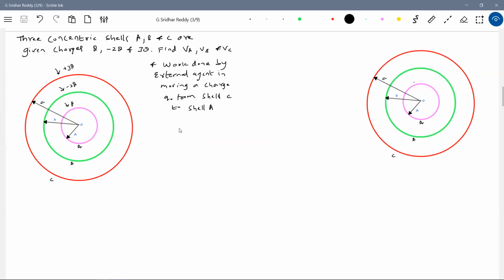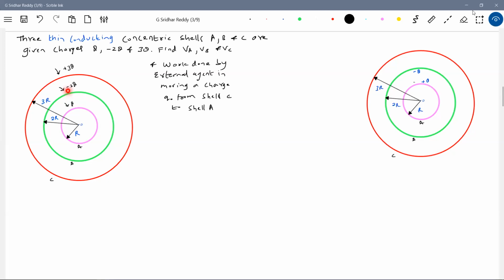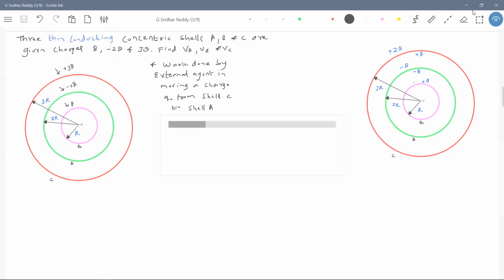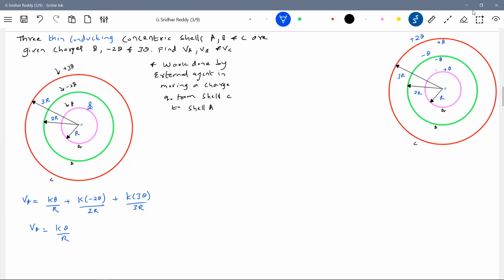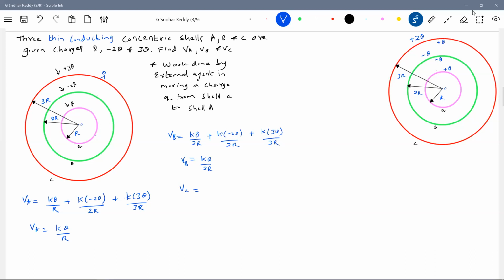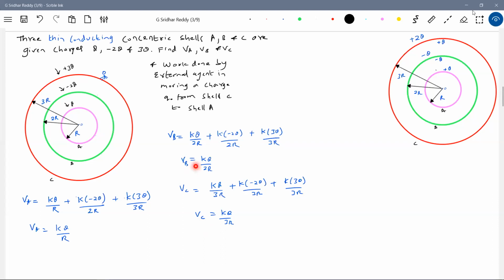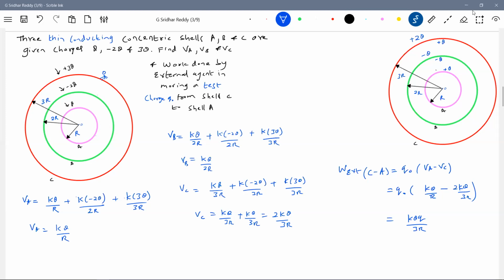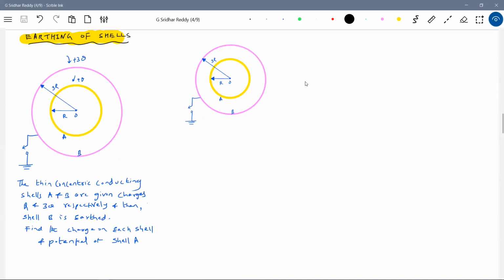27) Gauss Law | Three thin concentric conducting shells A, B , C are given charges Q, 2Q , -Q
respectively. find work done in moving a charge from shell A to shell C | Gauss Law JEE Adv Problems |